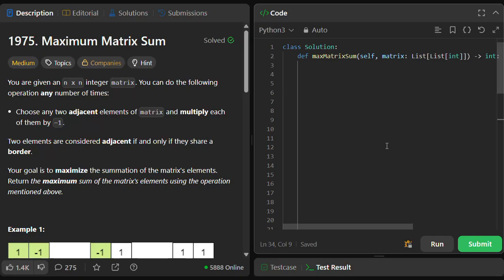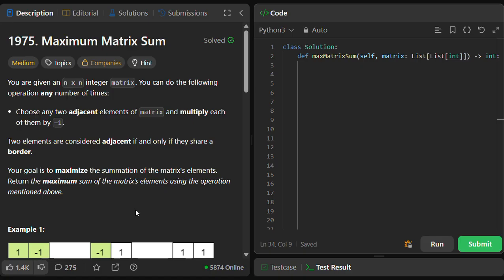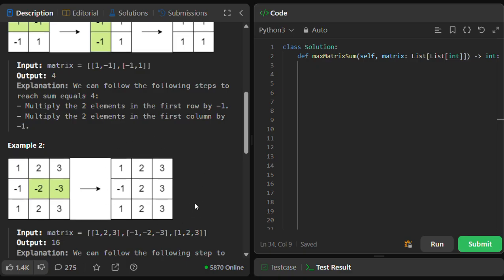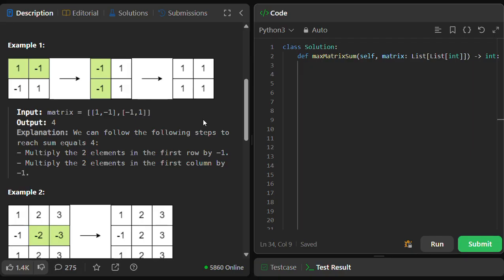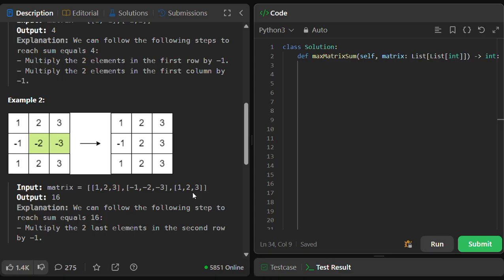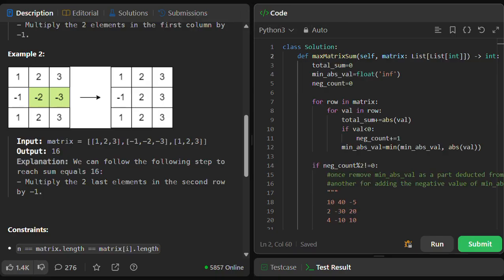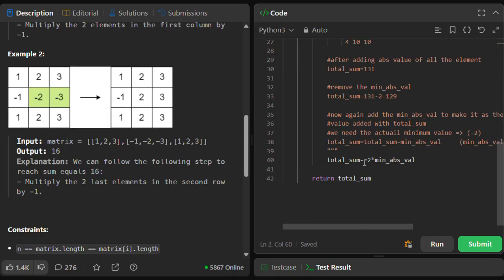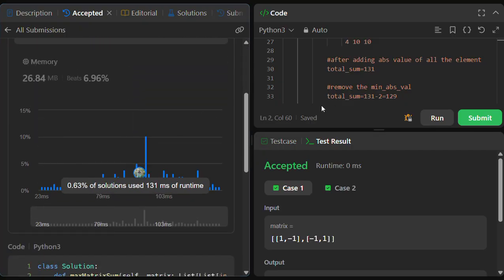Maximum Matrix Sum | LeetCode 1975 | Array | Greedy | Easy Explanation | RitikaBera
Maximum Matrix Sum | LeetCode 1975 | Array | Greedy | Matrix | Easy Explanation